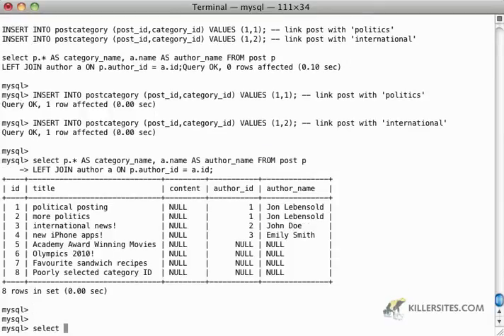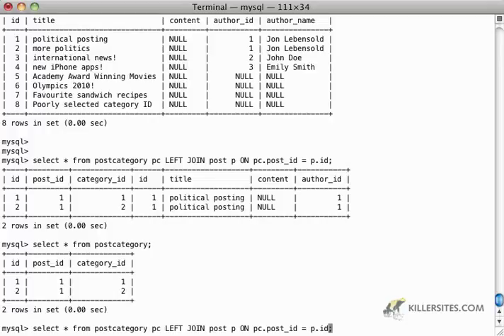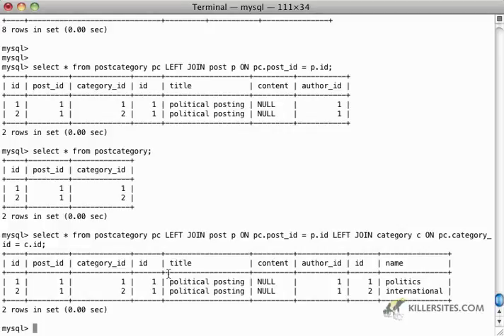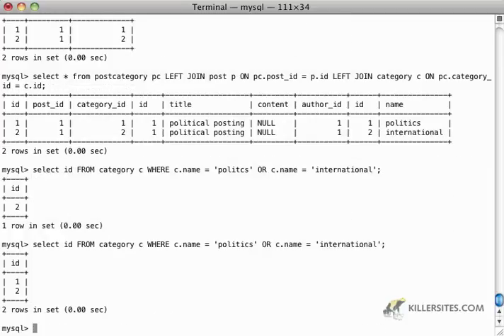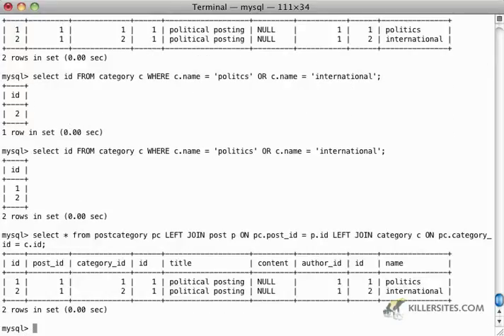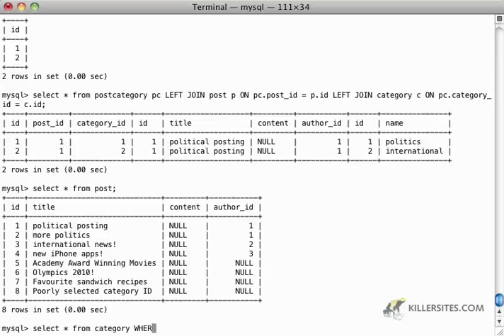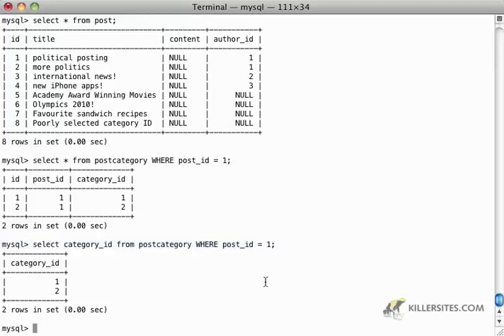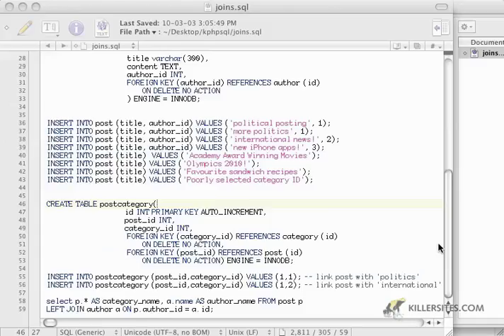08 MySQLadv intro many to many p2